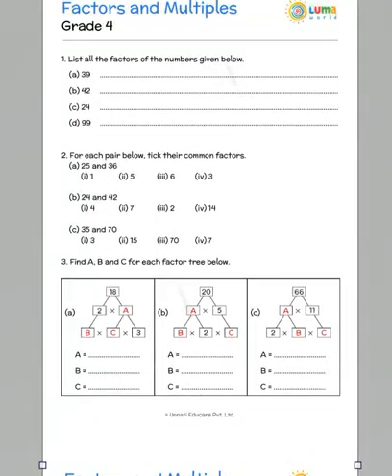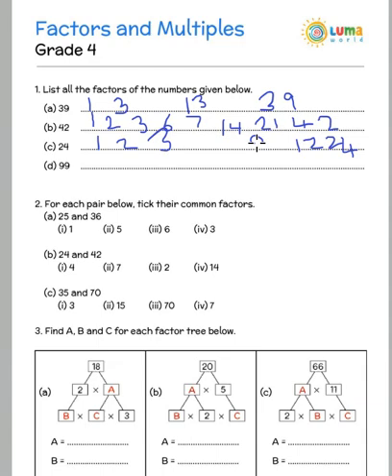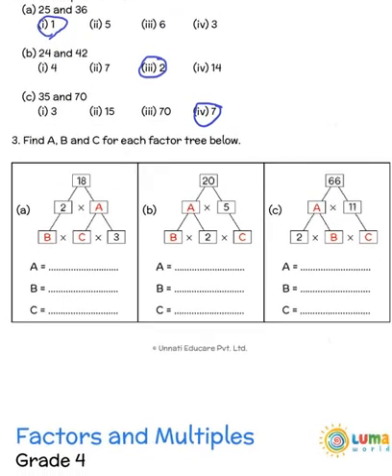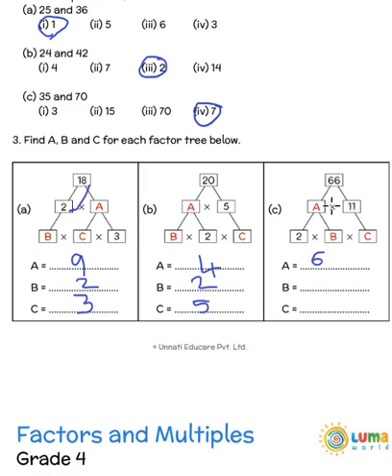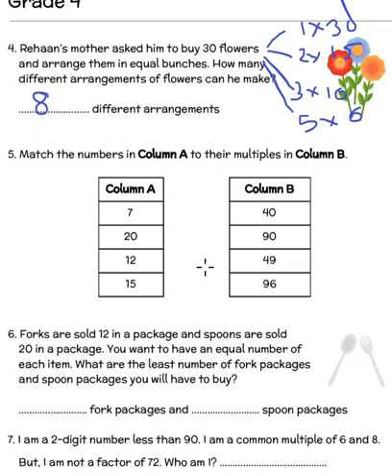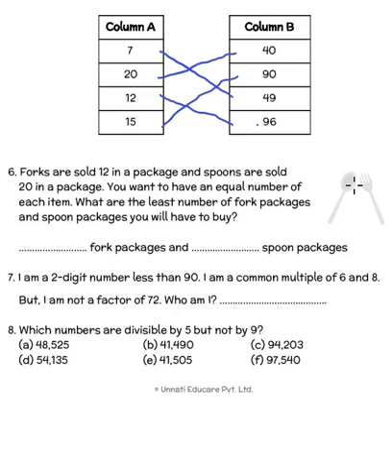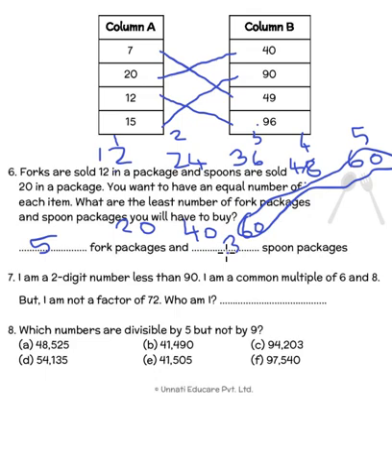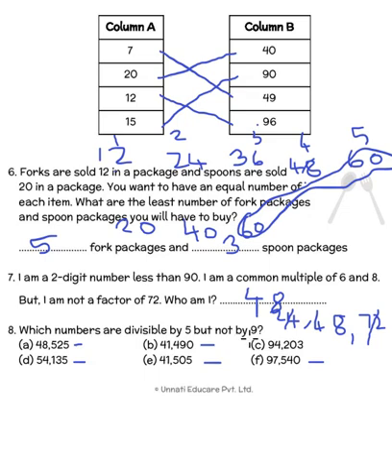Grade 4 - Factors and Multiples: Worksheet solution